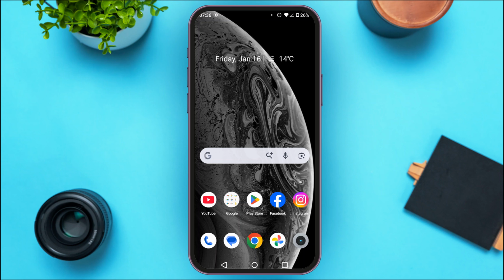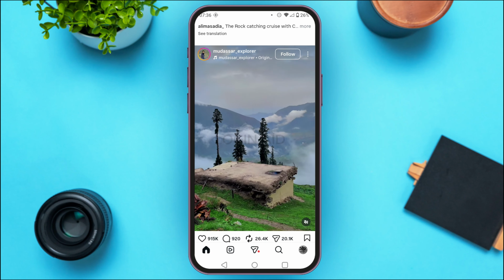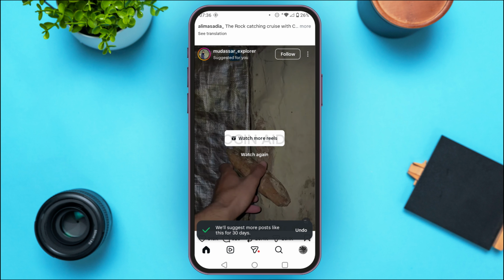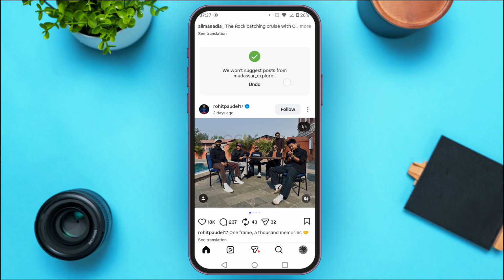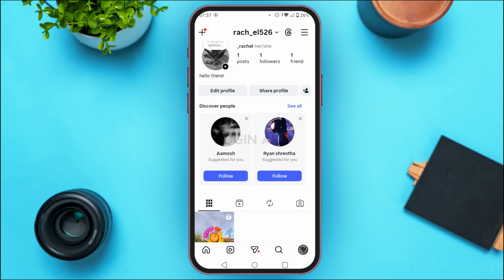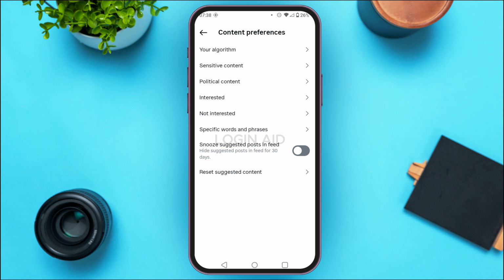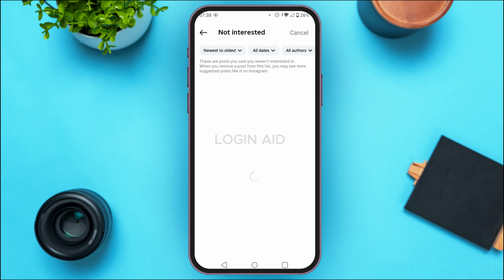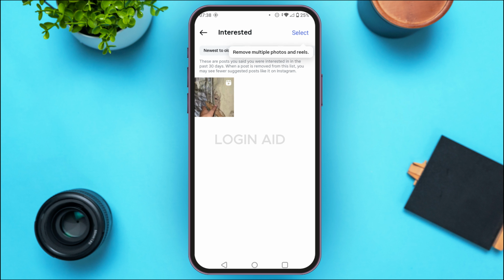How To Manage Interest In Instagram Account | Adjust Instagram Interest Settings 2026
This tutorial explains how Instagram uses your activity to suggest content and how you can manage those interests through settings. Learn how to review suggested topics, limit certain content, and fix issues if interest settings are not updating.